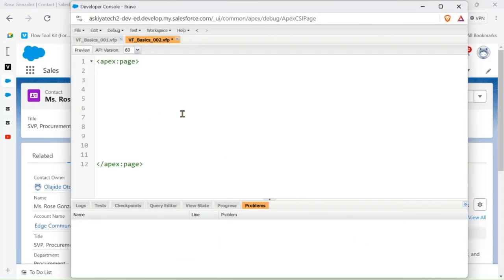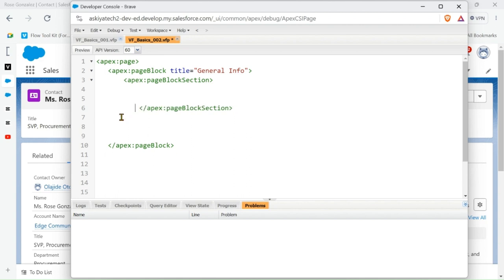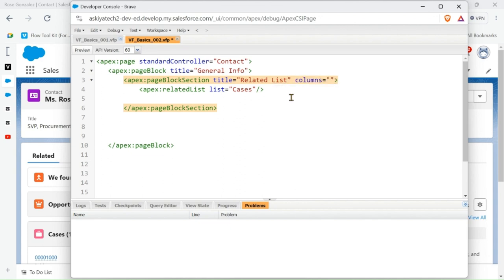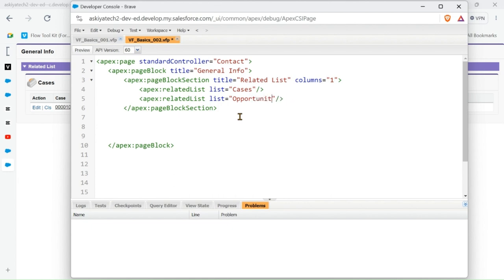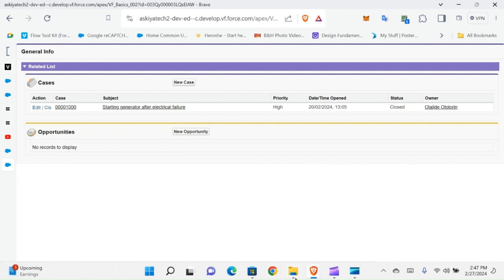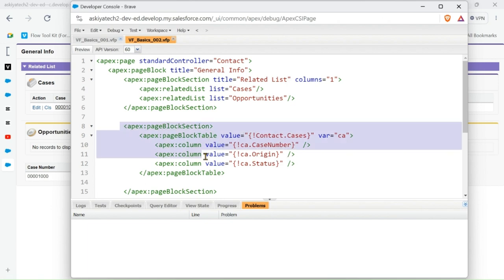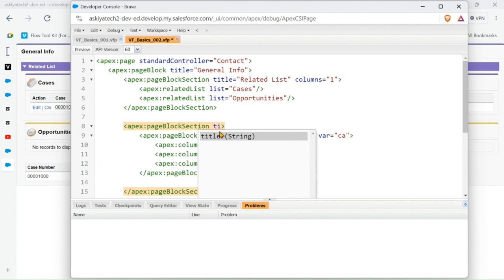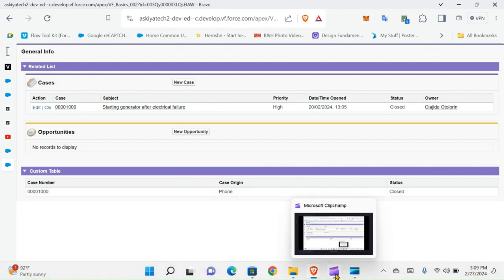How to create a related List and Custom table In salesforce Visual force Page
If you have any question don't forget to drop it in the comment section